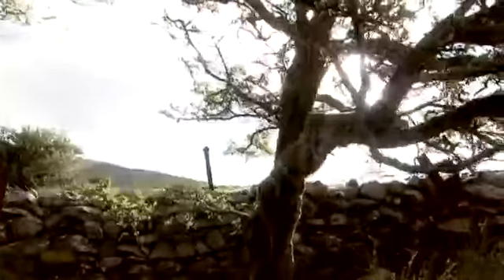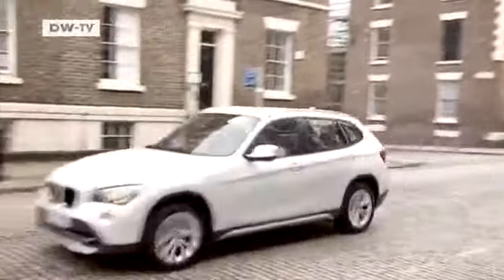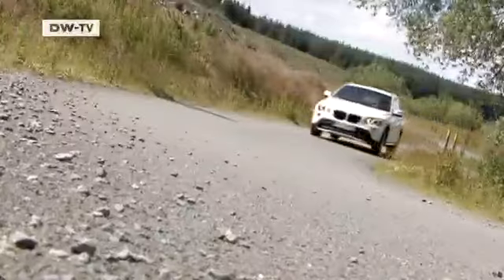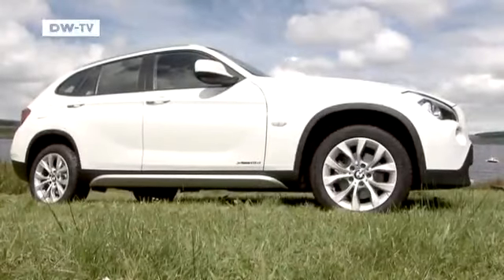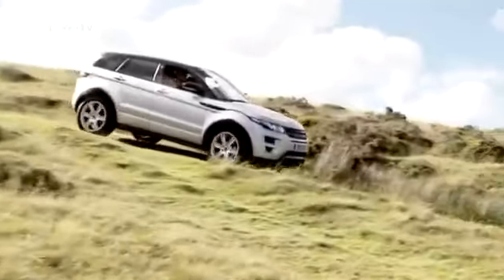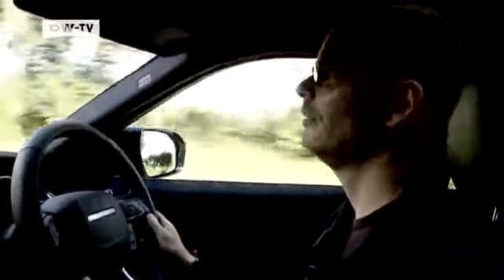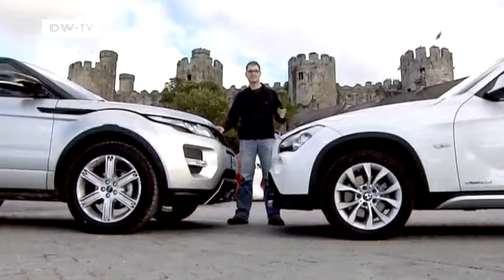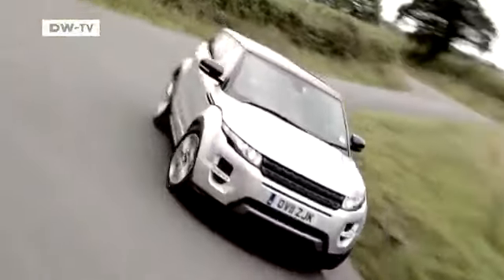compare it! BMW X1 versus the Range Rover Evoque | drive it!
Range Rover is synonymous with off-road luxury. With the new compact SUV Evoque, Land Rover has now launched a smaller, more affordable model. The vehicle is not for anyone who wants to keep a low profile.Thanks to its unusual design, it's likely to remain a head turner for quite a while. Competitors in the premium SUV market have been eyeing the newcomer suspiciously. The BMW X1 has an established fan club and is considered to be the sportiest SUV in its class. Can the Evoque give the BMW a run for its money?